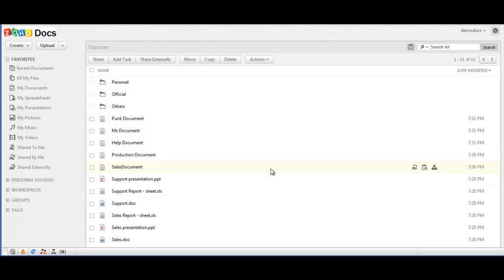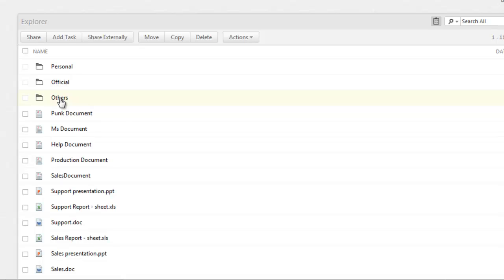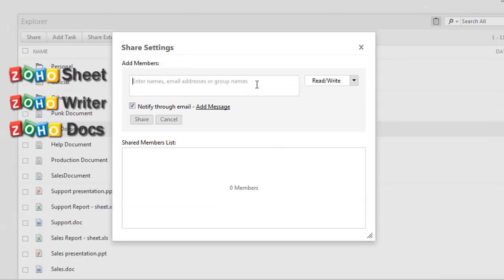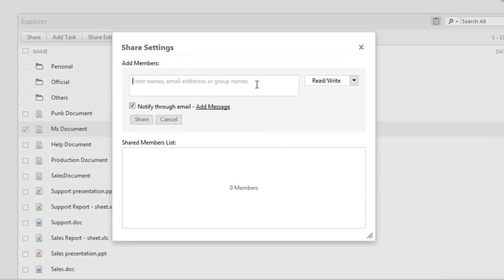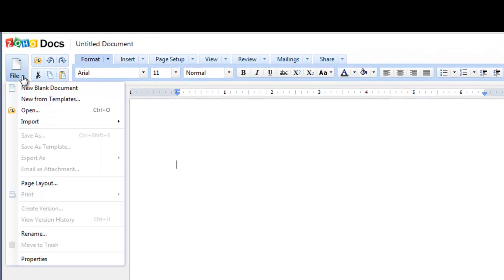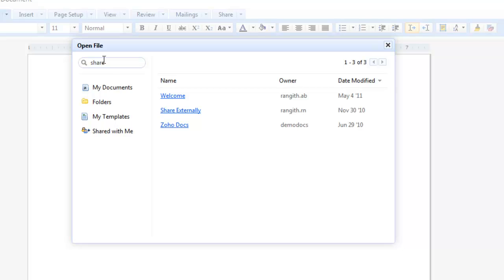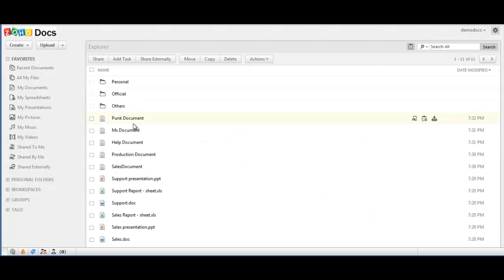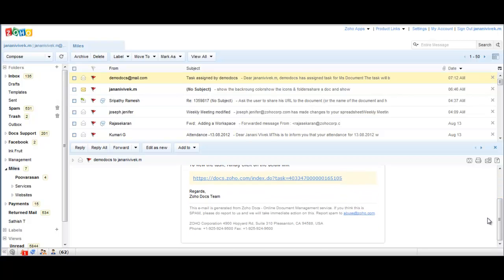Zoho Docs - New Enhancements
Tip : Turn on 'HD' for a clear view.

Zoho Docs now has a fresh new UI .  We have reduced the clutter, changed colors, icons and tried to keep the UI minimalistic and clean. Please let us know what you think of our new UI!